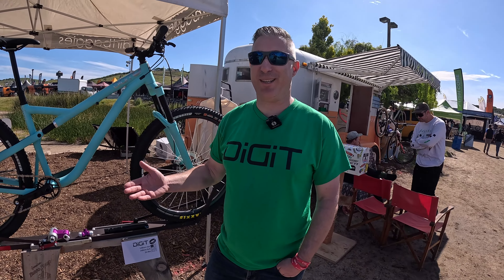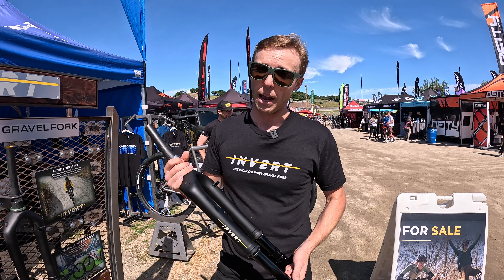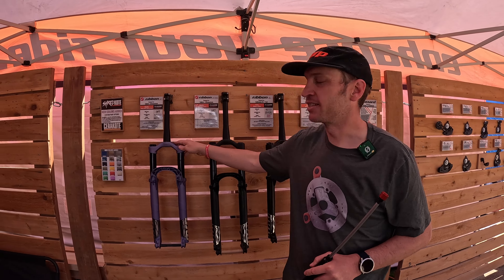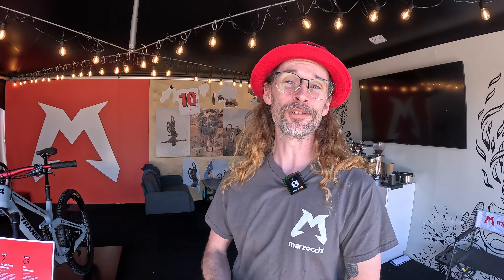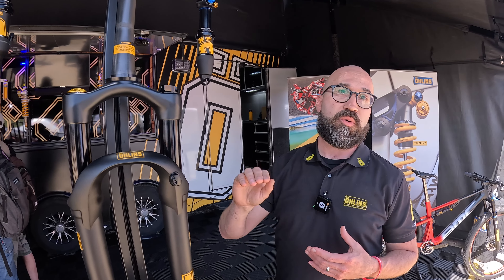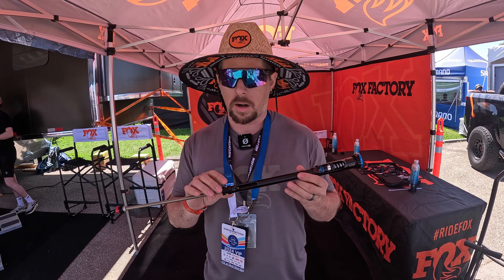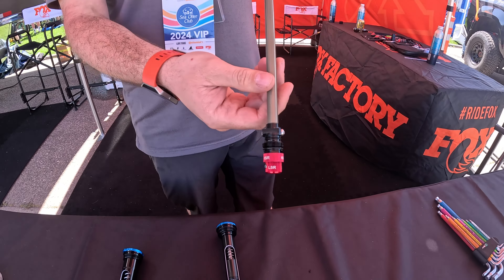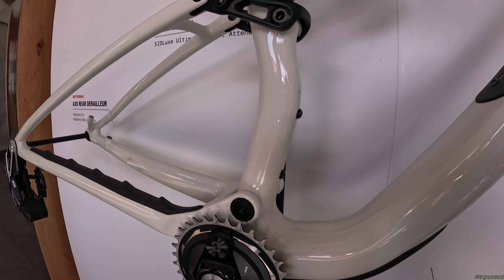The Hottest New Suspension at Sea Otter 2024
We headed to the Sea Otter Classic to uncover the latest and greatest suspension of 2024.